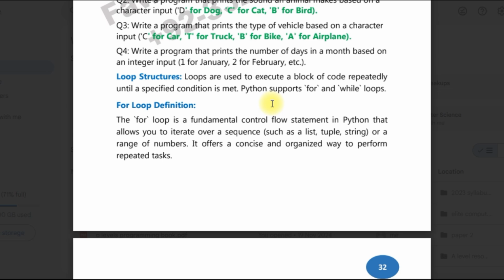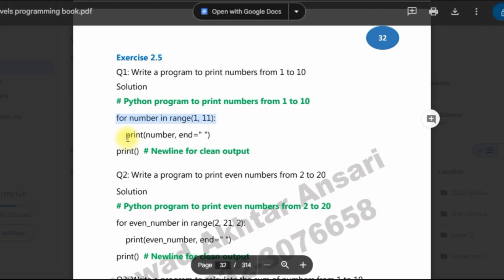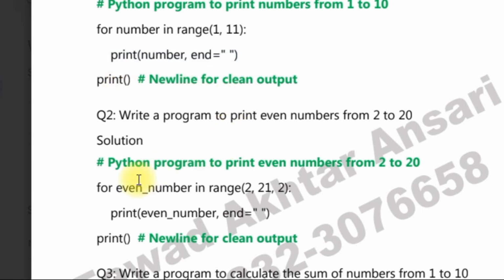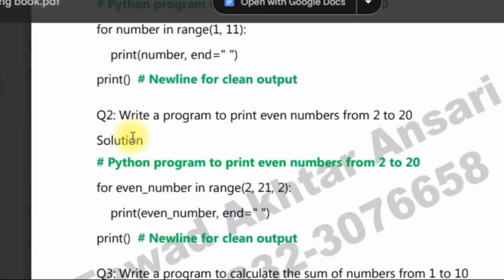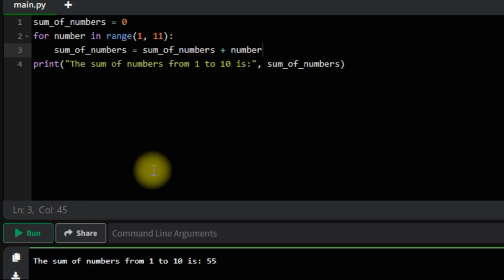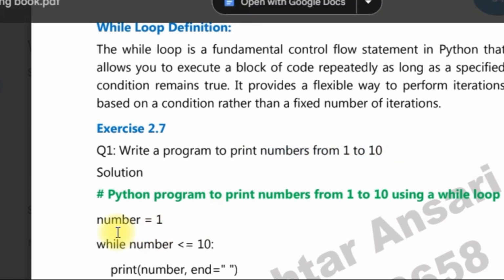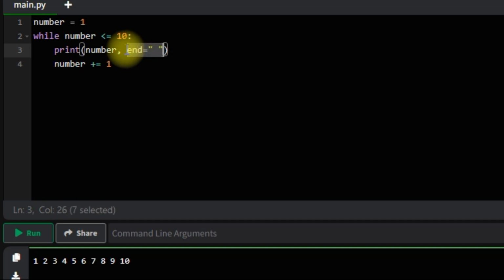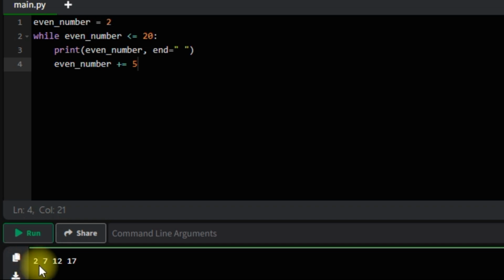Python Programming Learn from Scratch | Class 4 | Cambridge IGCSE & O Level Computer Science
Welcome to your first step in mastering Python programming! This beginner-friendly class is designed for Cambridge IGCSE and O Level Computer Science students, as well as anyone eager to learn Python from scratch. Starting with the basics, you'll gain a clear, step-by-step understanding of Python concepts, syntax, and practical examples. Perfect for students, professionals, or hobbyists, this is the ideal foundation to start coding confidently. Watch, learn, and code along to boost your programming skills today!

📌 Instructor: Sir Fawad Akhtar Ansari, with 17+ years of teaching O/A Level Computer Science.
📌 For Online Classes: Contact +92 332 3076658.